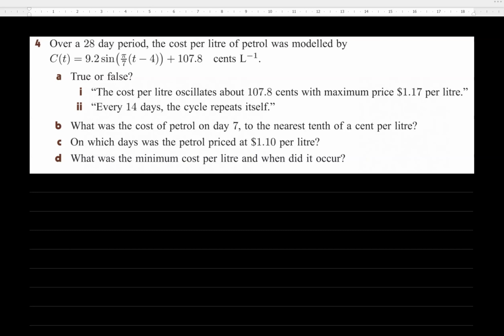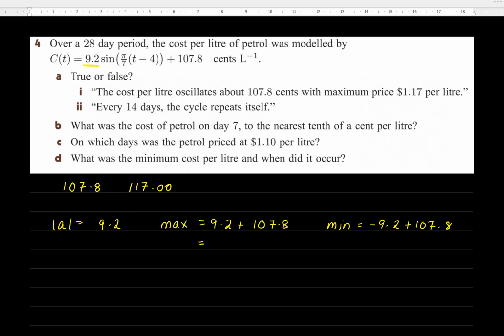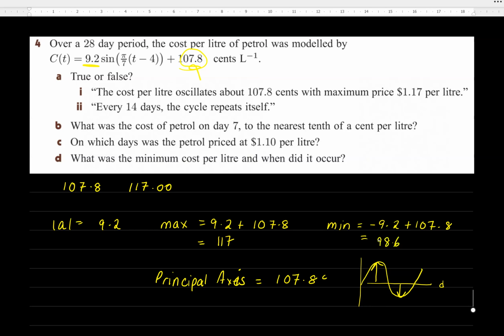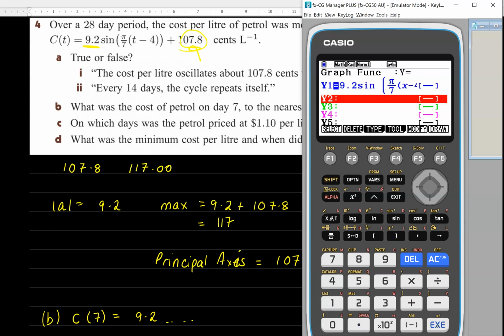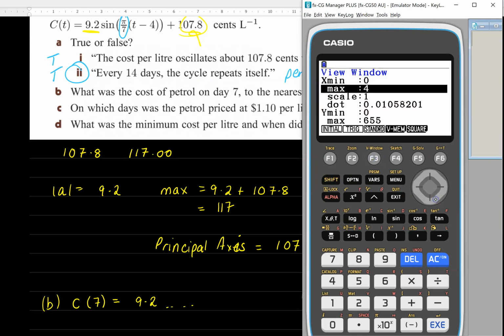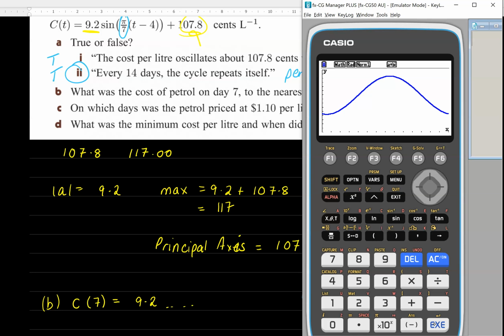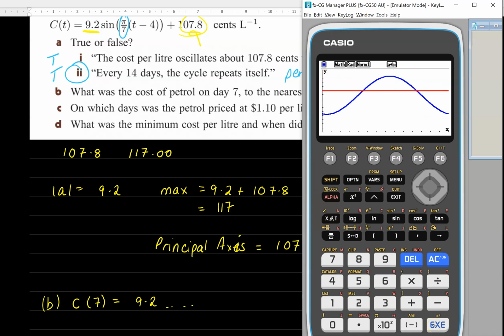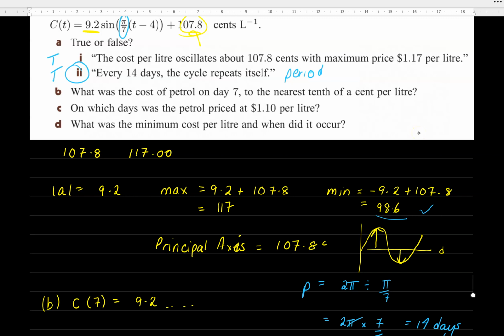Ex 7F Q4